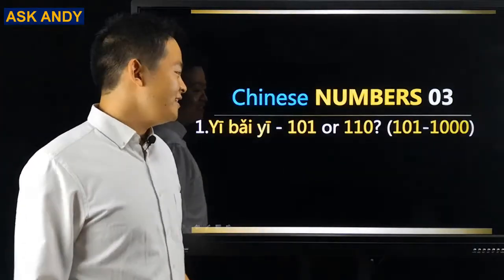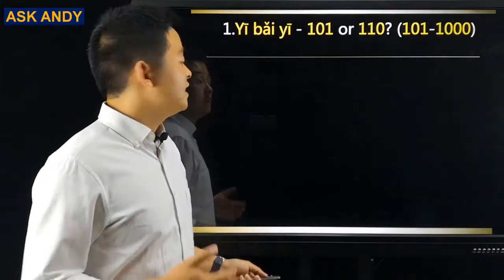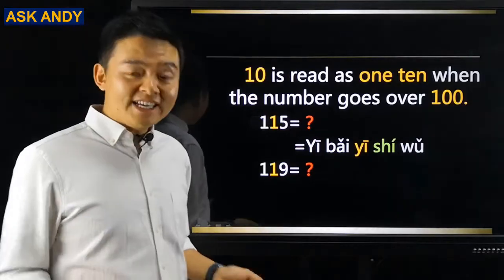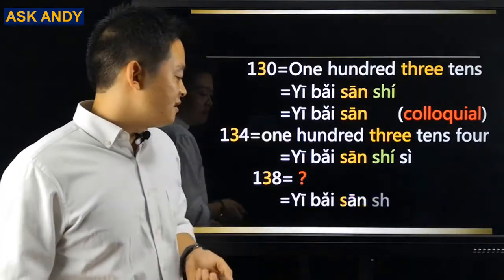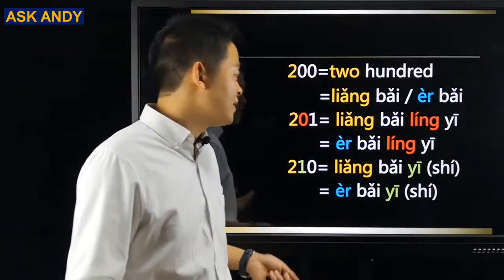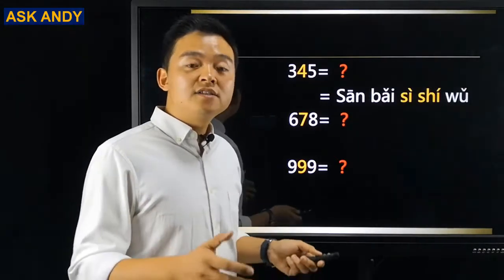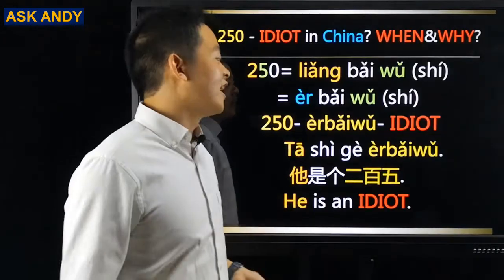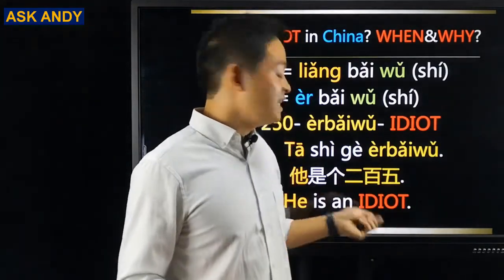Chinese Numbers 100 to 1000 in Mandarin FAST! Chinese Culture TIPS 250 means idiot in Chinese?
Learn Chinese: Numbers 100-1000 in Mandarin FAST! Chinese Culture TIPS(2020)
Yībǎiyī refers to 101 or 110? (Chinese numbers 101-1000)
250= IDIOT in Chinese, WHEN & WHY ?